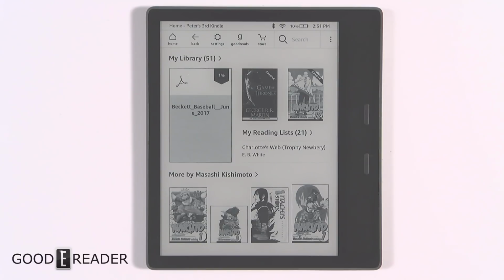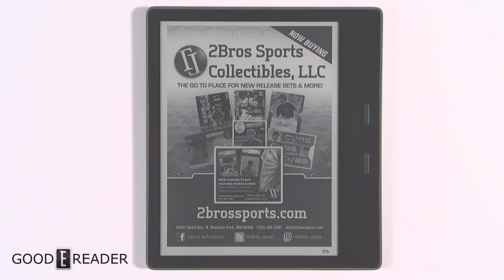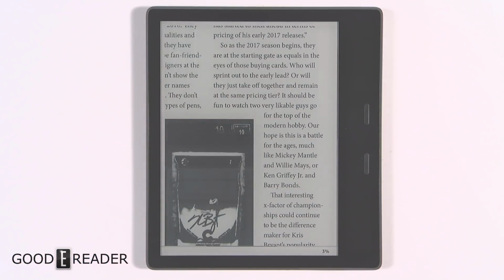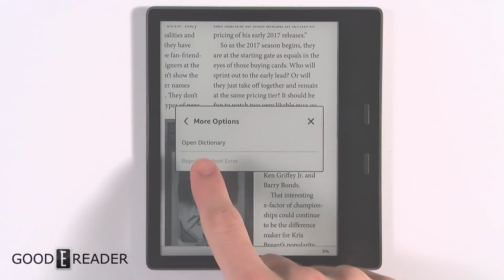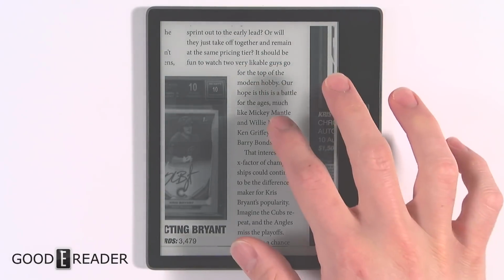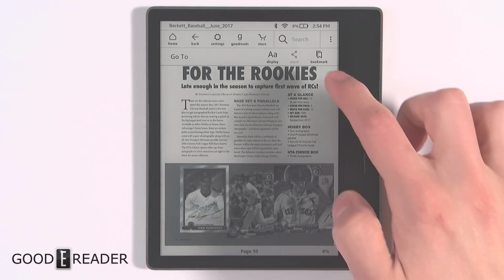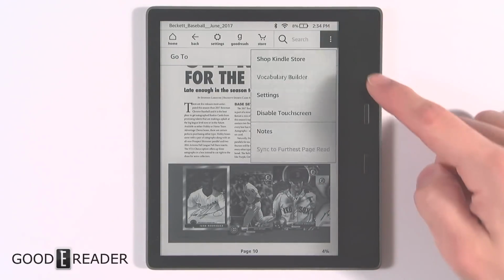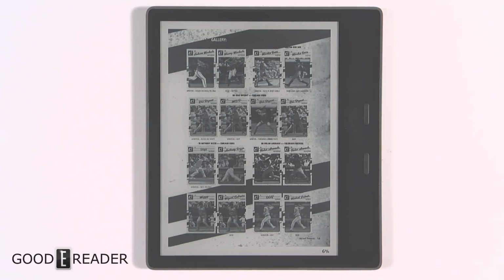Amazon Kindle Oasis 2nd Generation PDF Files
The kindle Oasis 2 features a larger screen than its predecessor so this makes it more capable to run PDF files!